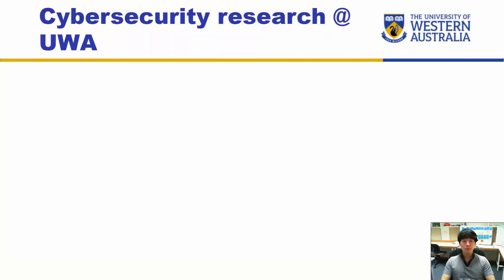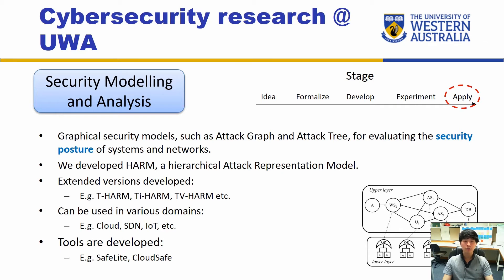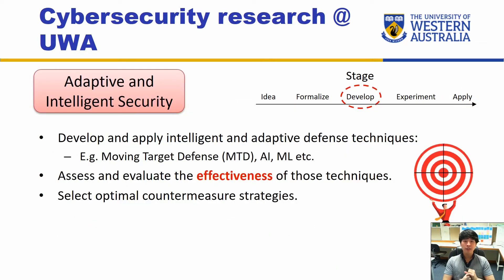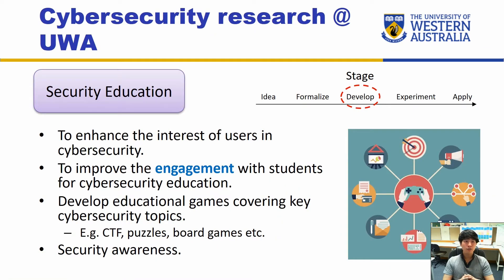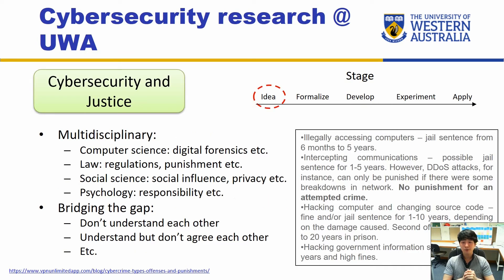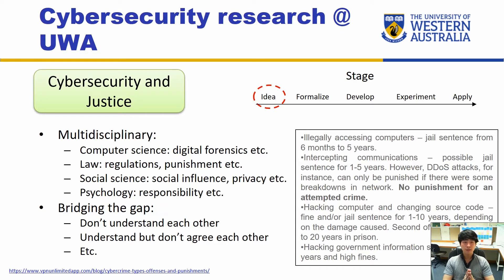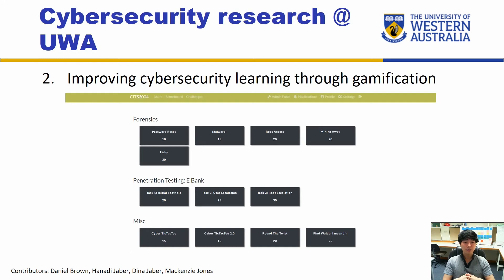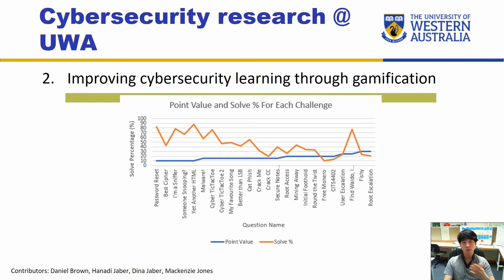CITS3004 - 12.1. Cybersecurity Research